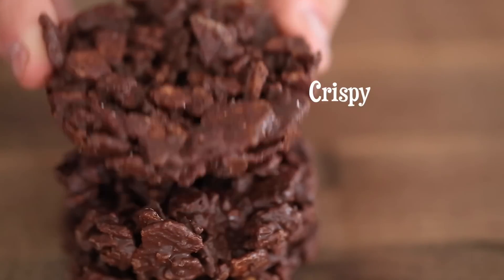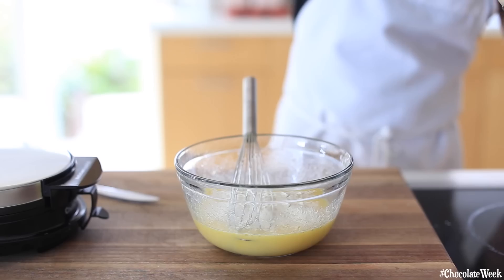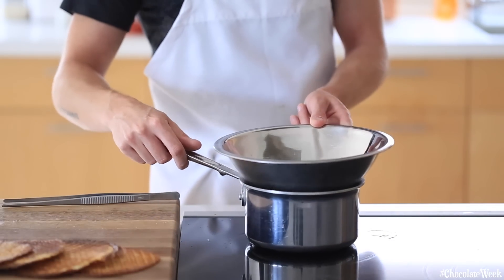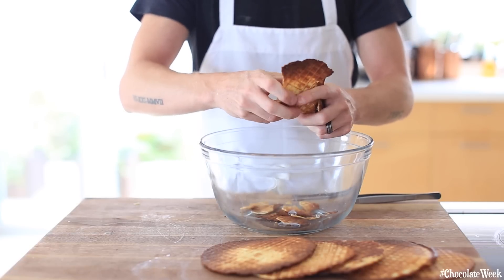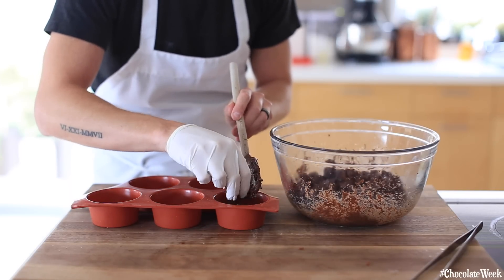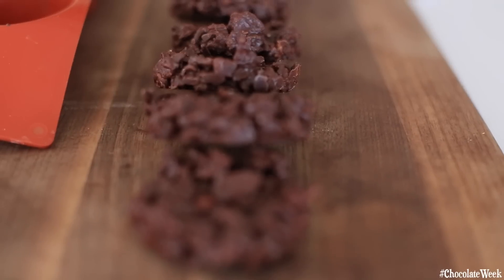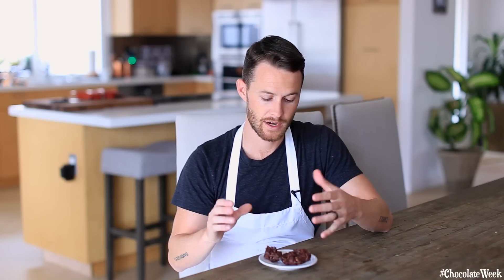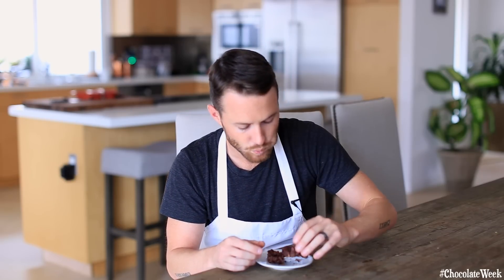Crispy Chocolate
How could I really go wrong with a little dark chocolate and waffle crisp collaboration? I mean, can you blame me? It was meant to be.

HIGHLIGHTED TOOLS:
Waffle Cone Machine
Infrared Thermometer Gun

INGREDIENTS:
2 whole eggs
3/4 cup sugar
1/2 cup all purpose flour
1/4 cup whole milk
1/4 cup melted butter
1 tbsp vanilla extract

1 cup dark chocolate for melting + 1/4 cup for tempering (added to the melted chocolate off the heat)
1 tsp sea salt